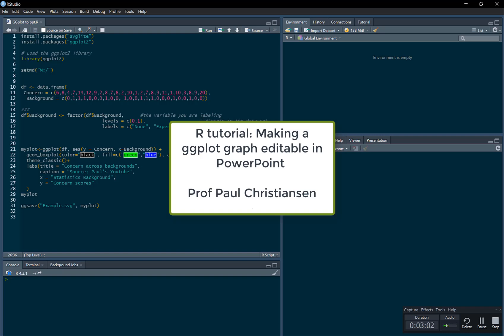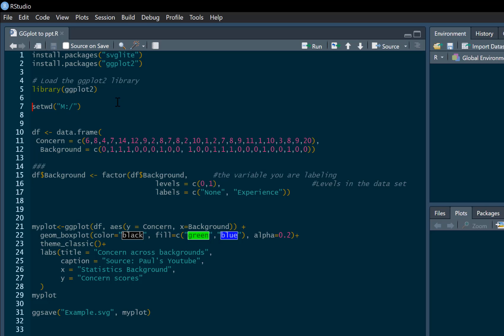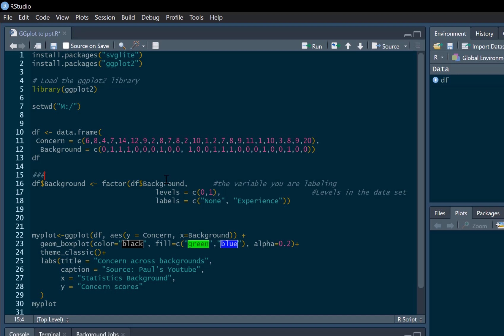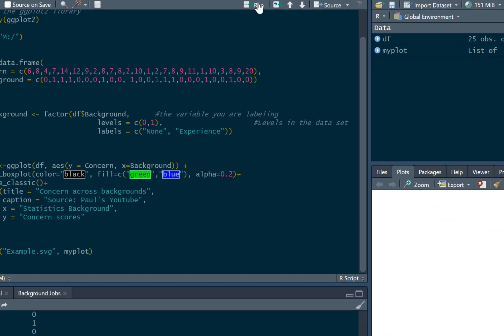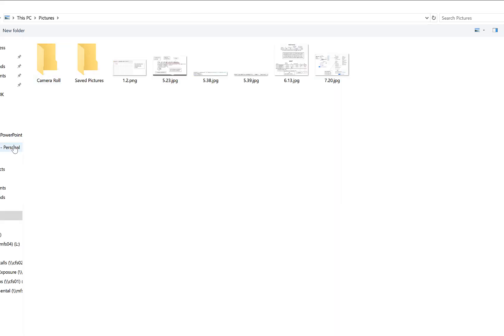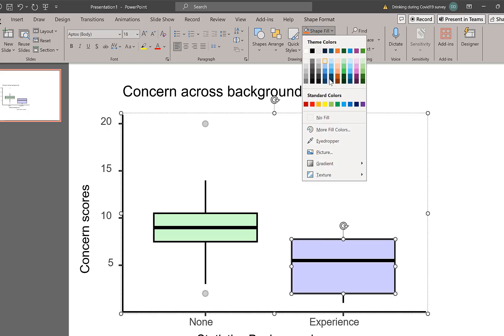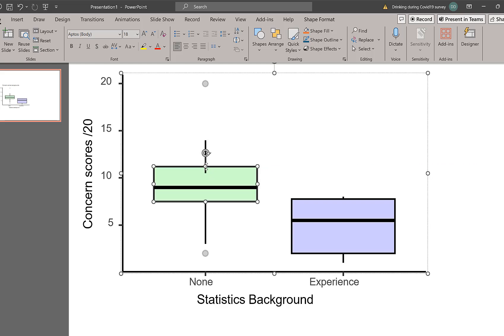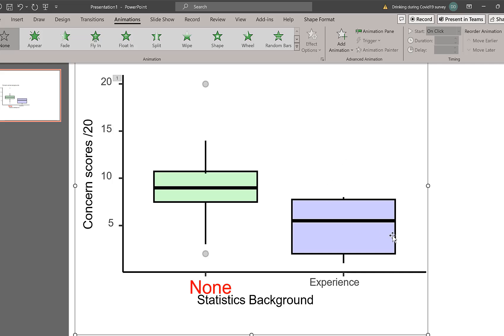R tutorial: Exporting an R plot so it can be edited in PowerPoint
This video shows you how you can make an R plot (made in ggplot) fully editable in PowerPoint, so you can change colours and labels etc. This is ideal for accessibility in presentations and posters.